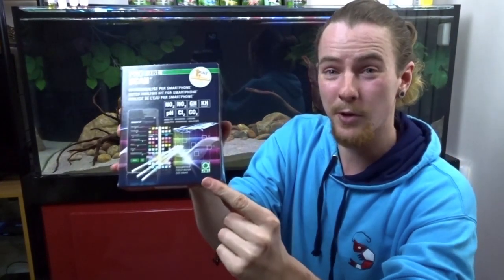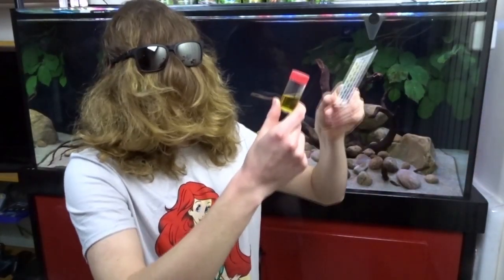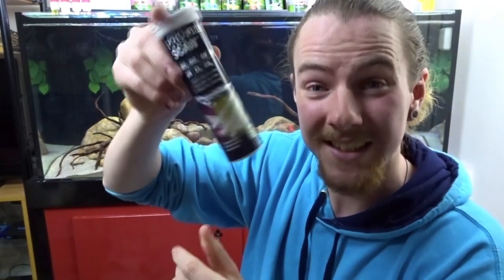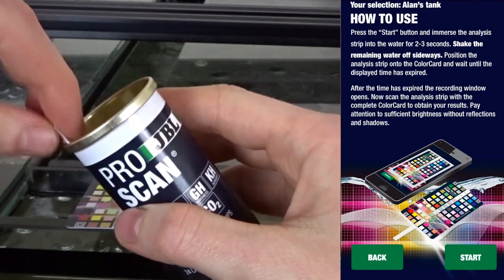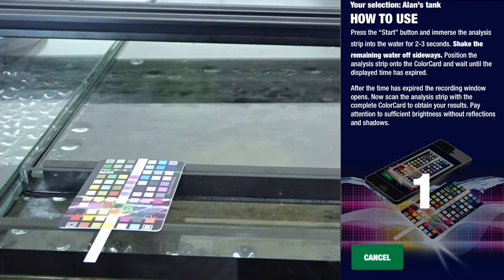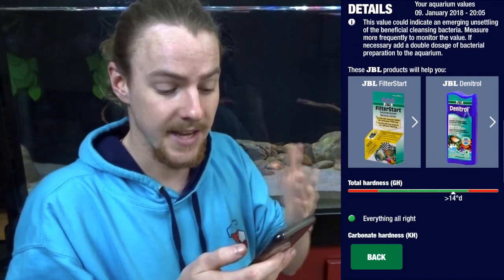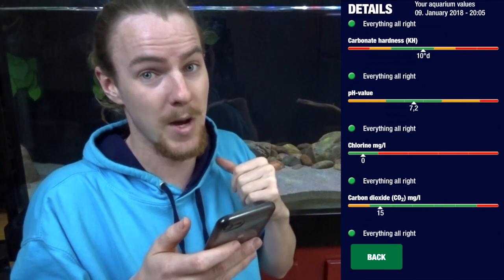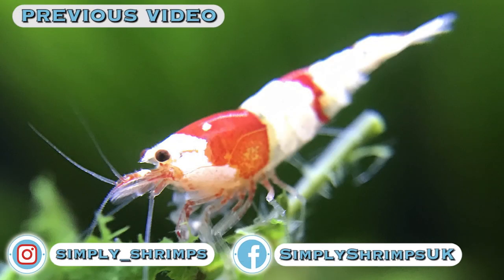JBL ProScan Test Strips Review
Reviewing the JBL ProScan water analysis by smart phone.

CAMERA GEAR USED:
• My camera
• Camera lens
• SD card
• Vlogging tripod
• Studio lights